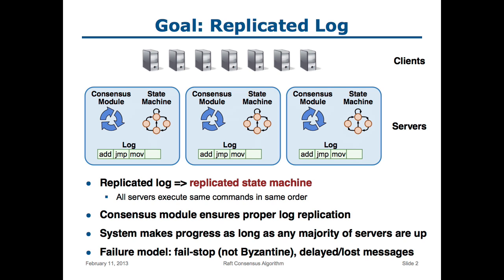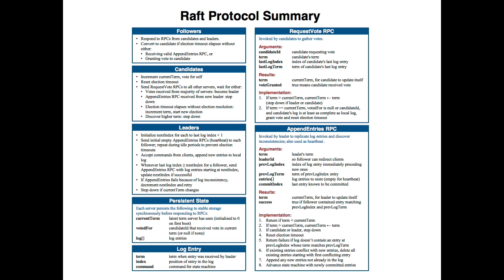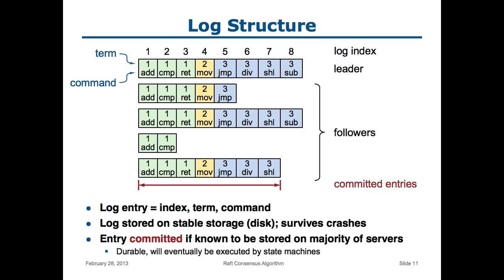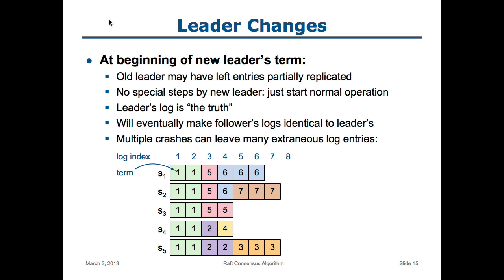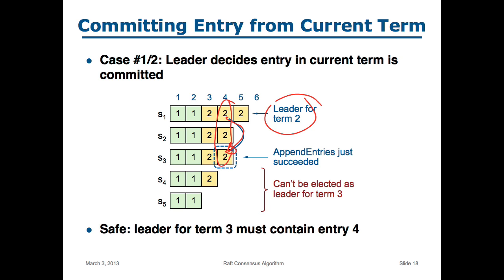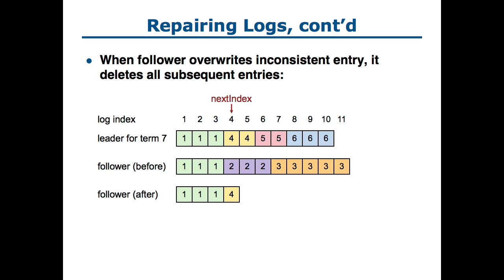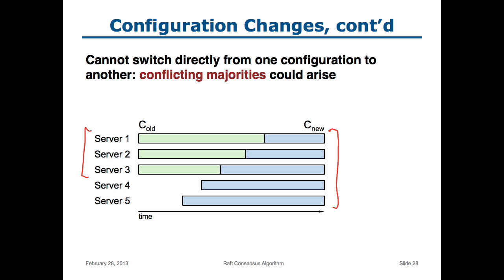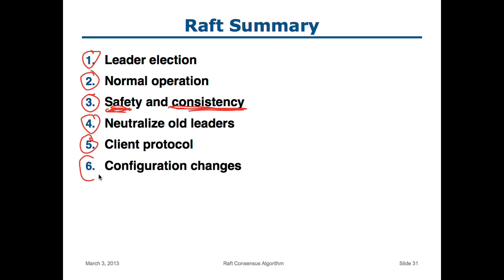Raft lecture (Raft user study)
This lecture is part of the Raft User Study, an experiment to compare how students learn the Raft and Paxos consensus algorithms. It's a useful introduction for anyone learning Raft. Slides and voice-over by John Ousterhout.